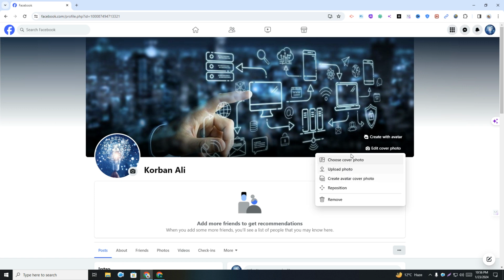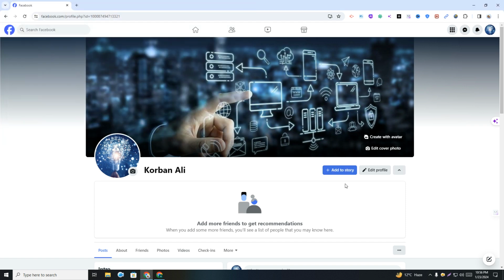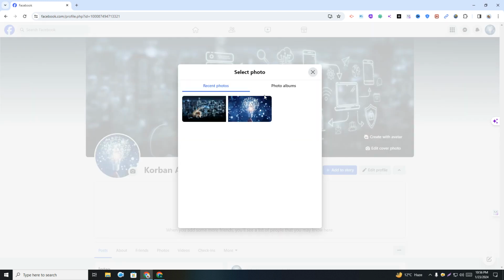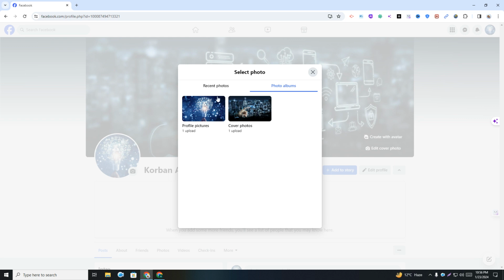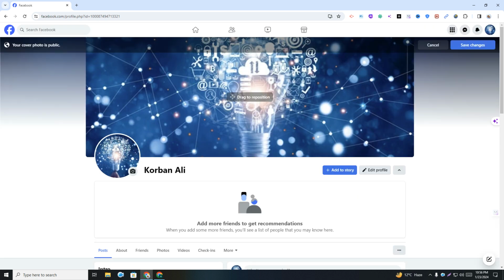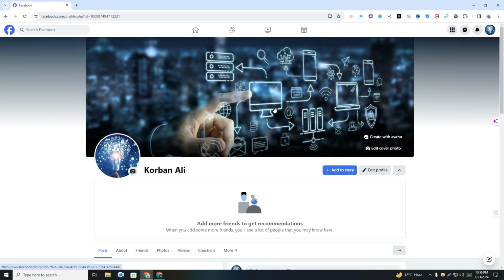How To Change Cover Photo On Facebook 2024 PC/LAPTOP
In this video, I will guide you on How To Change Cover Photo On Facebook 2024. Trending social media apps, AI apps, android apps, money apps, new Android apps, and how-to tuts are being top-ranked in

You may find this video using these keywords:
👉 How To Change Cover Photo On Facebook 2024
👉 Best Facebook How-To Tutorials 2024
👉 Facebook For Laptop/PC/Mac